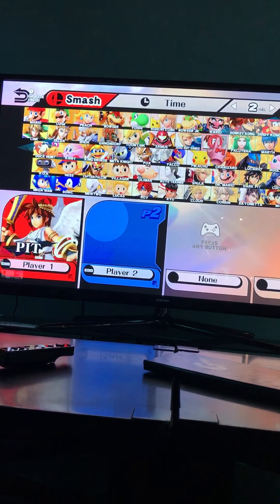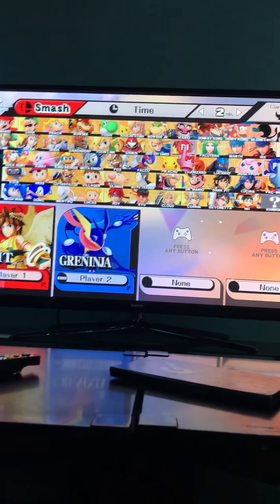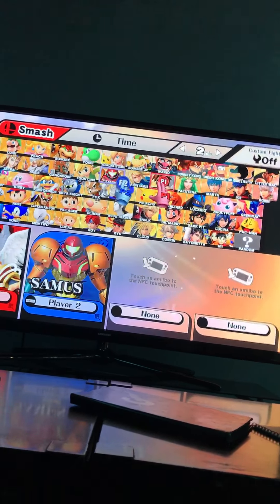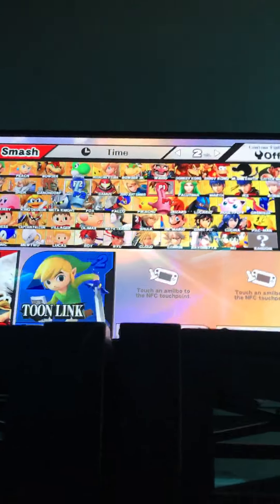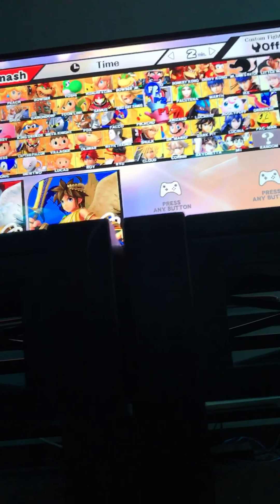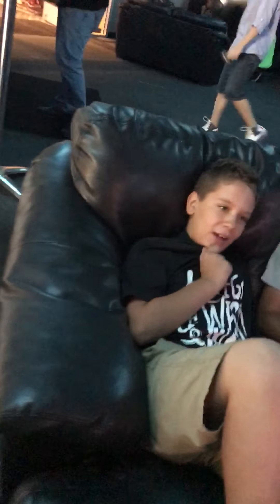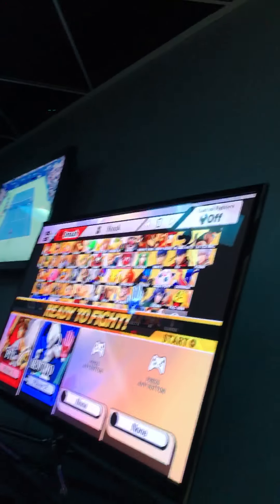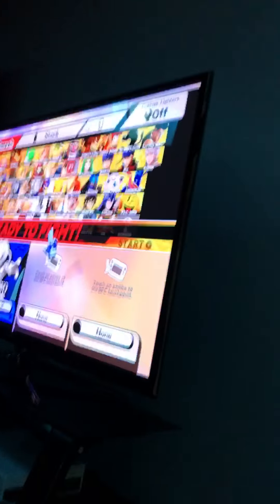Smashing ads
I try to smash my friends. They try to advertise their channels